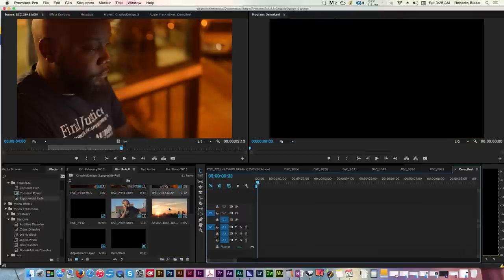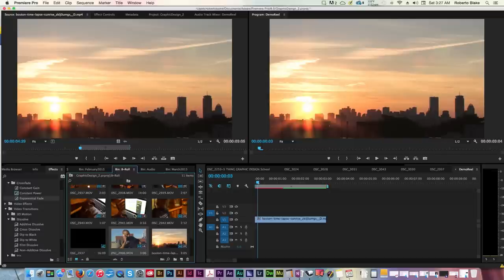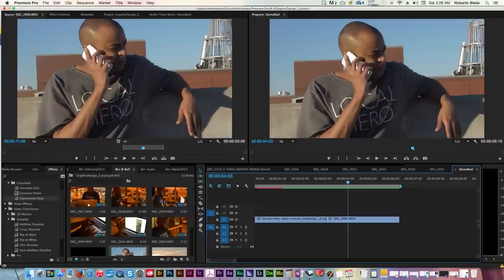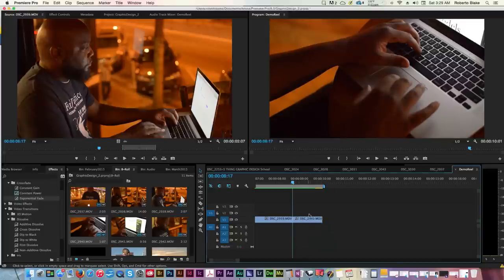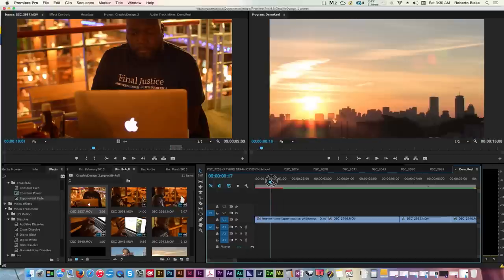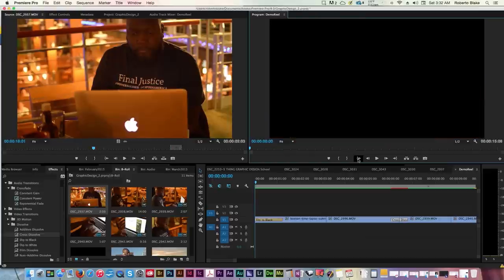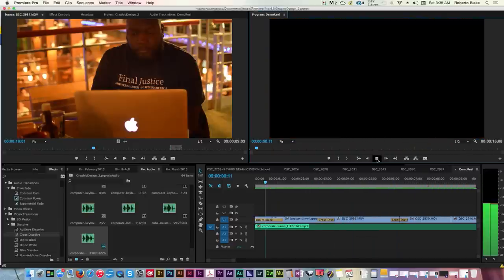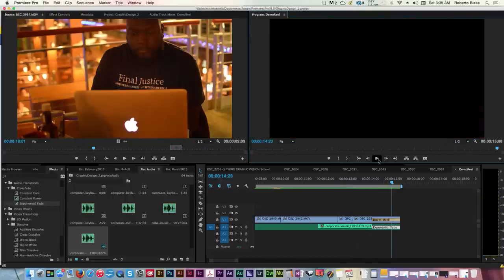Basic Video Editing Adobe Premiere Pro Tutorial for Bginners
Basic Video Editing Adobe Premiere Pro CC Tutorial
Video Editing In Premiere Pro can be challenging. In this Adobe Premiere Tutorial you'll learn basic video editing techniques and tools.

In this Adobe Premiere Tutorial I walk you through the basics of editing a video, including adding background music B-Roll Footage, how to create good transitions and where you can get great stock footage and audio royalty free for your videos!

Video Editing can be intimidating but if you follow some of these basic steps you will find yourself able to make your video editing workflow go a lot faster and more smoothly.

For the stock footage not shot on my DSLR Camera is used Video Blocks and for the music I used Audio Blocks, I have links to a free trial down below. Be sure to cancel before the 7 days or you will automatically be enrolled to the monthly subscription.

My YouTube Camera Gear and Setup